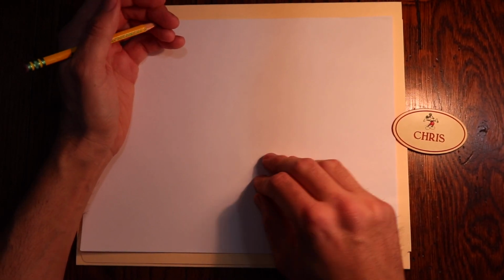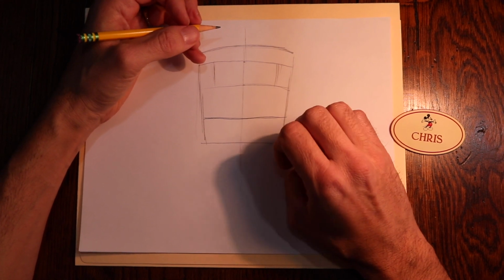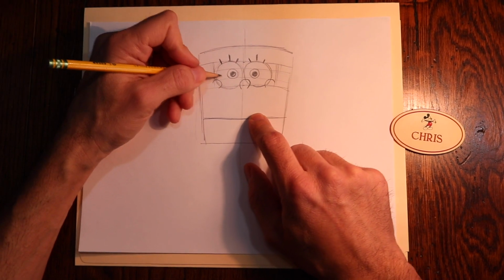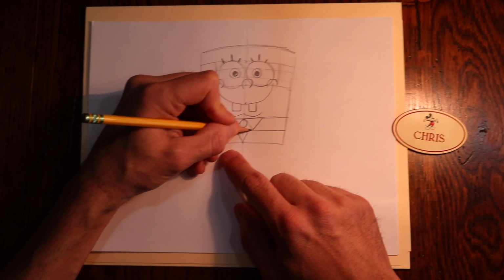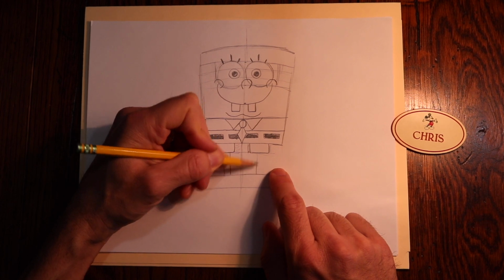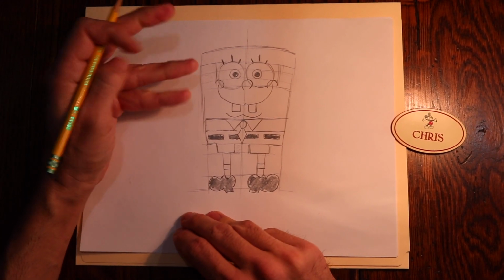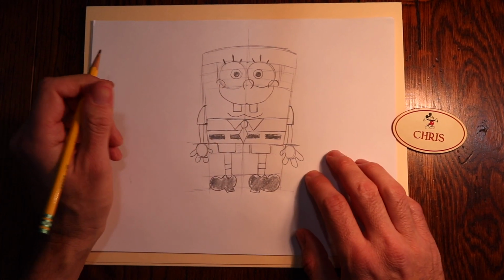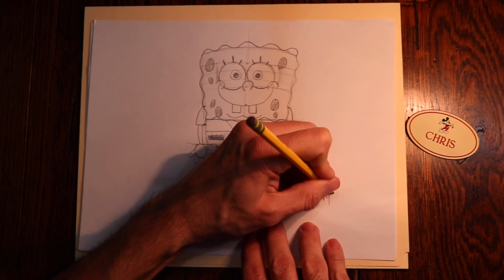Spongebob Lesson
Follow along as Mr. Chris shows step-by-step how to draw Spongebob